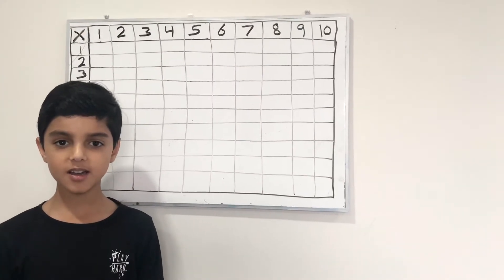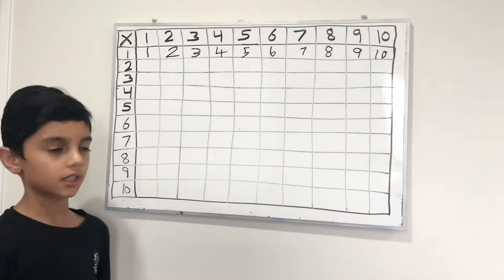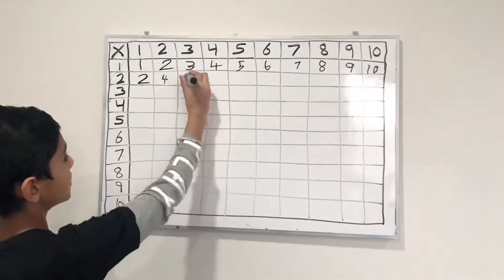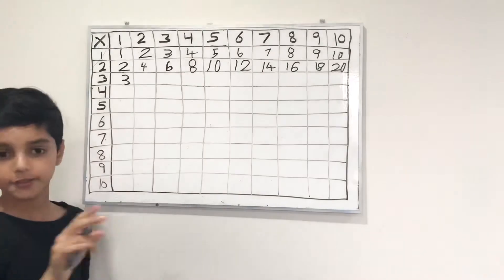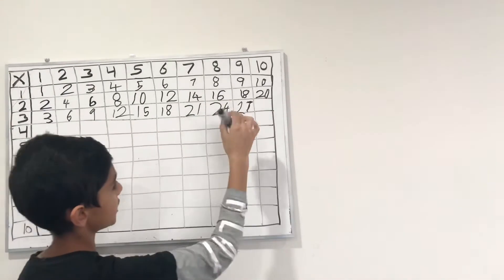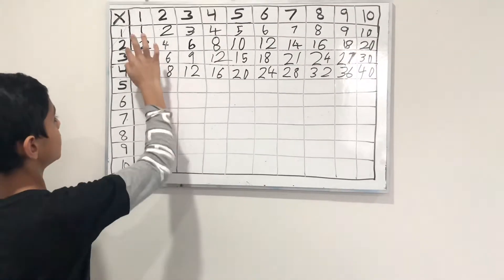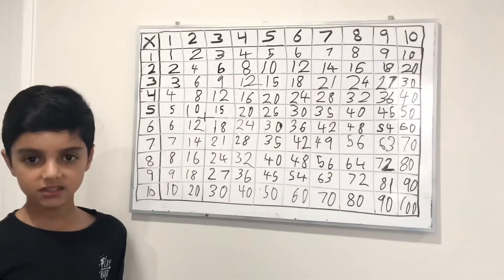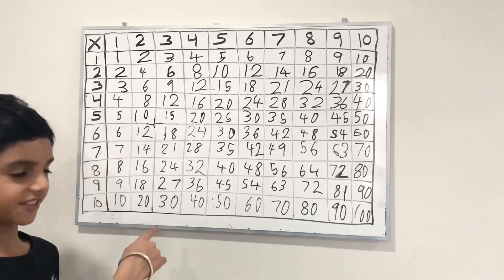Multiplication Table Grid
Solve the Multiplication Table Grid with Veer and find out how easy it is to do maths numbers tables. Veer has explained the logic and highlighted the numbers patterns in the whole table grid.

He is writing and explaining the logic behind the multiples, first for the table of number 1 and then number 2 and number 3. The same logic applies to all other numbers. There are various patterns that came out of the entire grid, which is discussed in the video. Veer has also talked about some maths tricks for kids in multiplication tables. It's a simple kids video for kids to understand Maths easily.

It's a fun way to learn maths. Children are encouraged to do maths pattern activity to find out more patterns in the multiplication table grid.